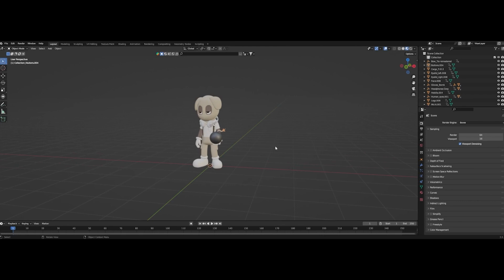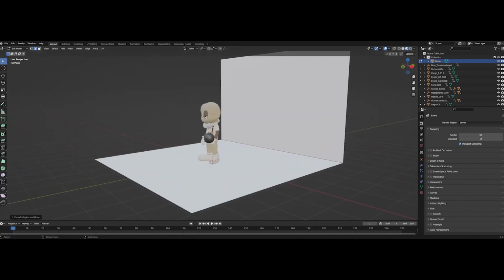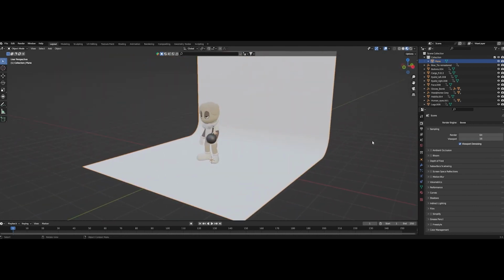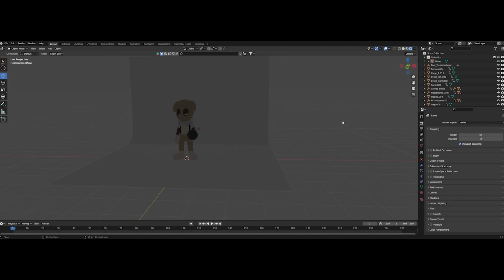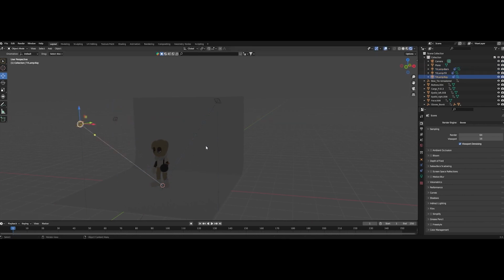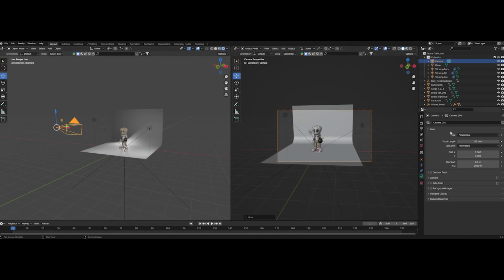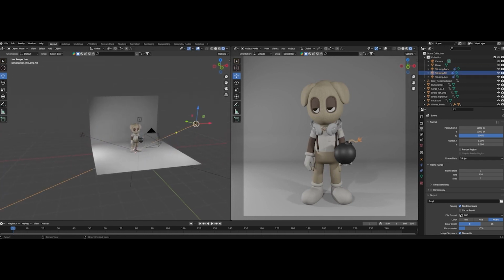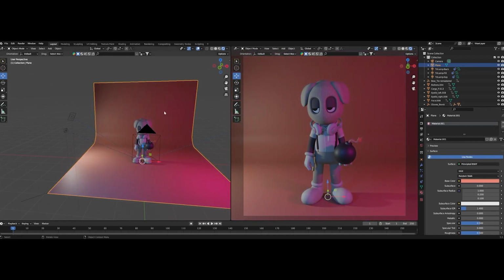a KID called BEAST Blender Ep 3 3D Lighting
In this session Panda will be showing us how to create 3D lighting and a stage containing a Beast.